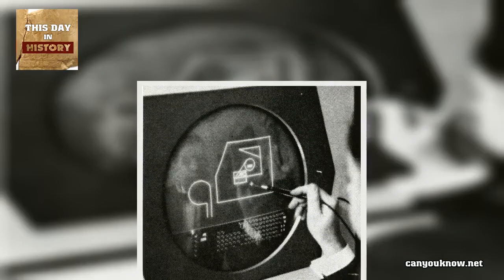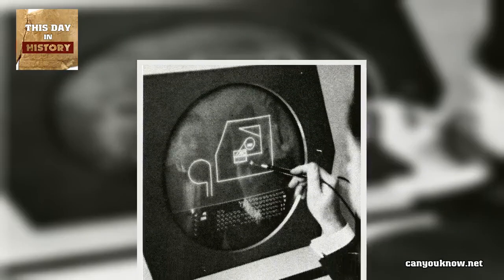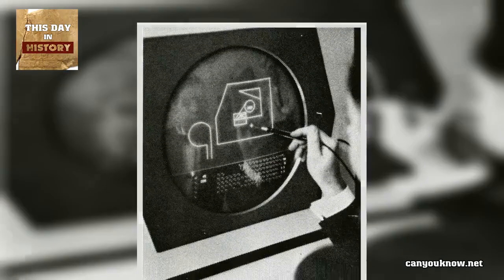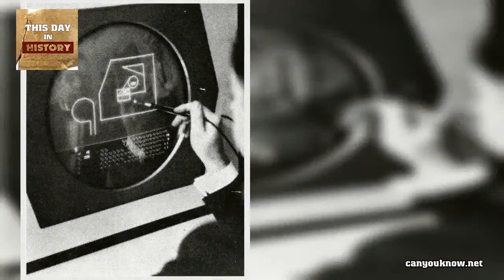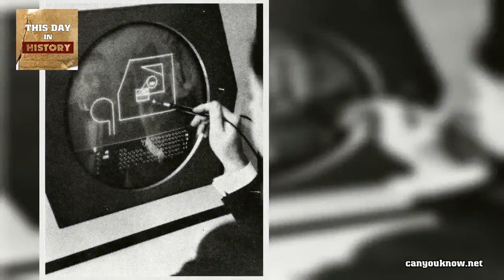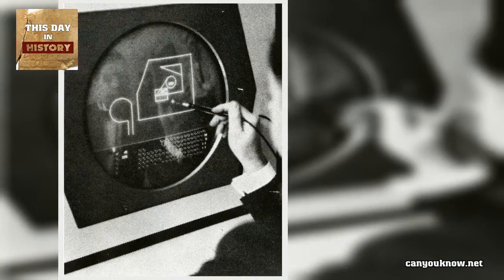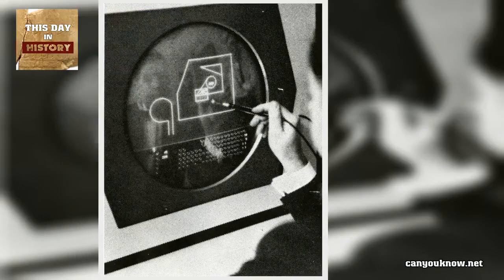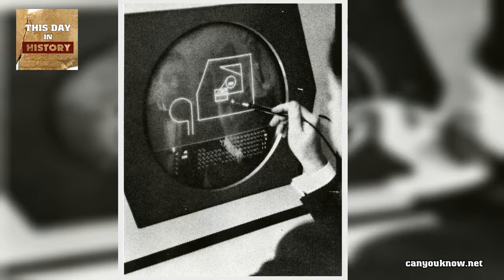May 16, 1938 Sketchpad creator Ivan Sutherland is born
Ivan Sutherland, credited with inventing and developing interactive computer graphics, was born on May 16, 1938 in Hastings, Nebraska.

After graduating with a bachelor’s degree in electrical engineering from the Carnegie Institute of Technology (now Carnegie Mellon University) and his Master's degree from Caltech, Sutherland went for his PhD at MIT in EECS in 1963.